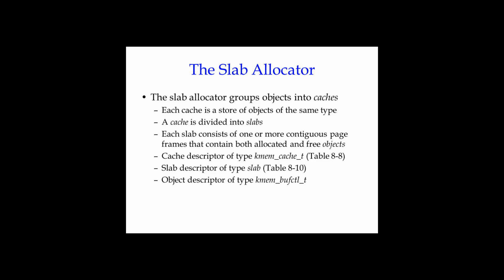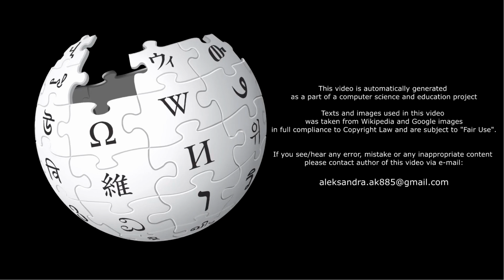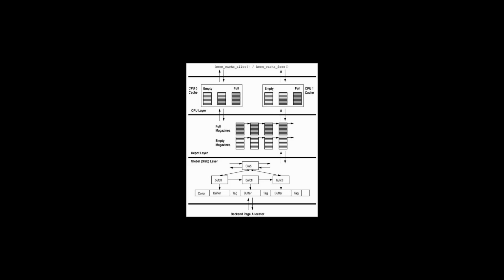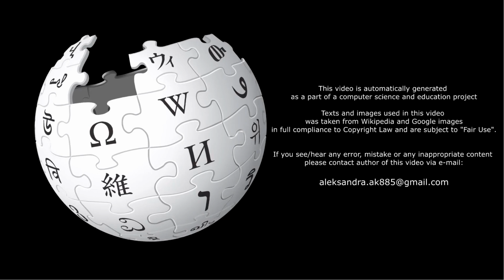[Wikipedia] Slab allocation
Slab allocation is a memory management mechanism intended for the efficient memory allocation of kernel objects. It eliminates fragmentation caused by allocations and deallocations. The technique is used to retain allocated memory that contains a data object of a certain type for reuse upon subsequent allocations of objects of the same type. It is analogous to an object pool, but only applies to memory, not other resources.
Slab allocation was first introduced in the Solaris 5.4 kernel by Jeff Bonwick. It is now widely used by many Unix and Unix-like operating systems including FreeBSD and Linux.